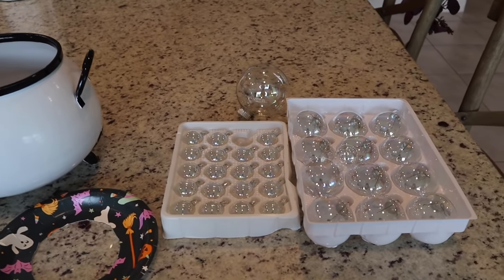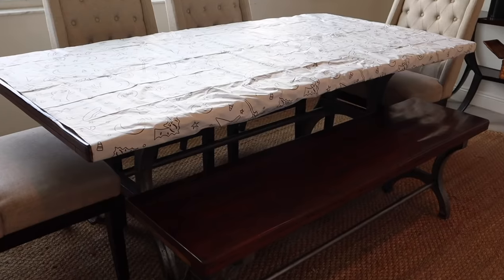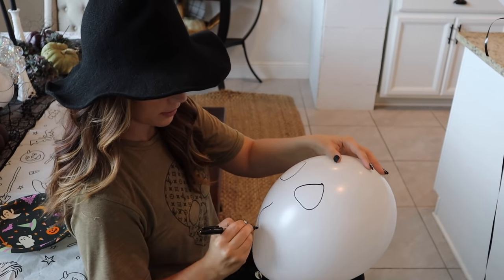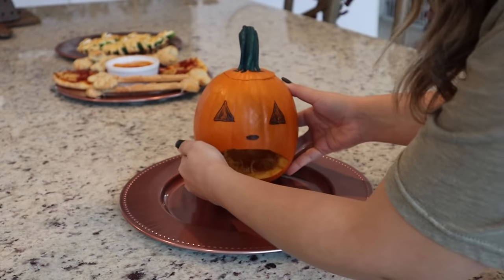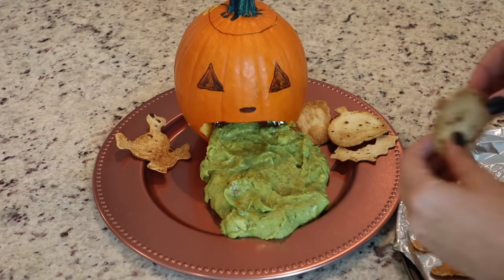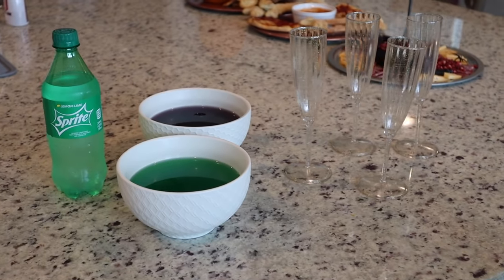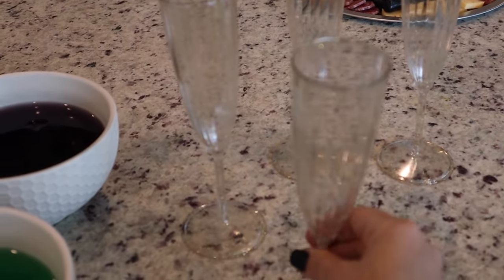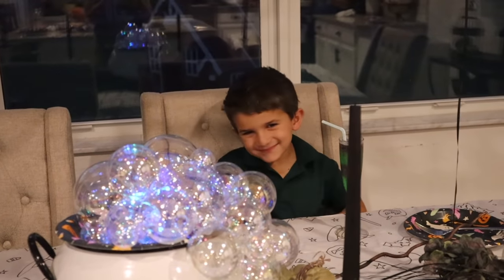DECORATE + COOK WITH ME HALLOWEEN / KID FRIENDLY HALLOWEEN RECIPES / HALLOWEEN DECORATING IDEAS 2021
I can’t wait to share all the Halloween decor and recipes in today’s spooky halloween cook and decorate with me! All recipes are kid approved and were a hit at our house! I hope this video gives you Halloween decorating ideas and inspiration!

FALL DECOR LINKS:
Faux apple branches
Fall pillow
Gold frame picture
Handled basket
Rattan serving tray
Pumpkin mug
Wood top canisters
Thyme topiary
Large Wood serving tray
Hanging scale
Bar stools
Vent hood